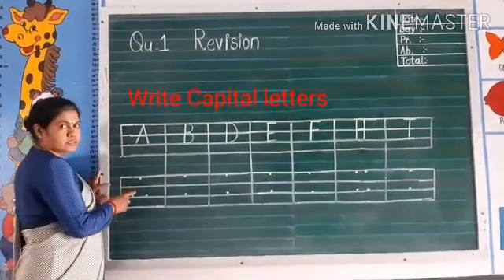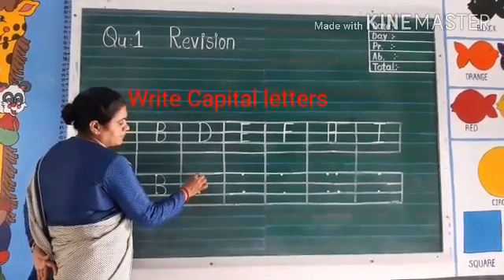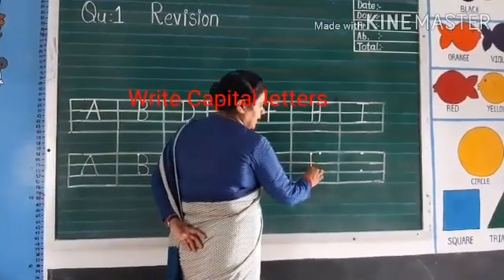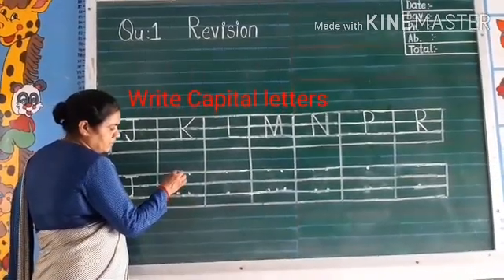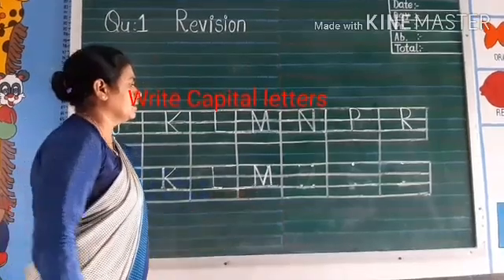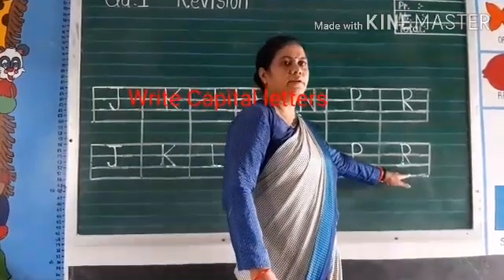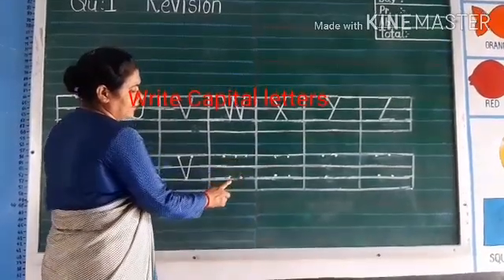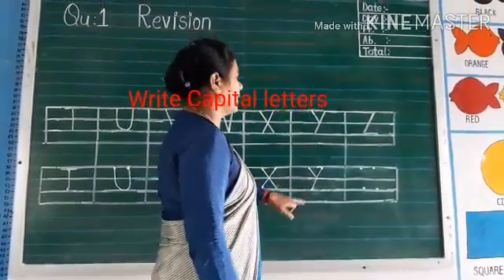(Date- 01.10.2020) Std: Jr.kg Sub: English Topic: Revision Q-1